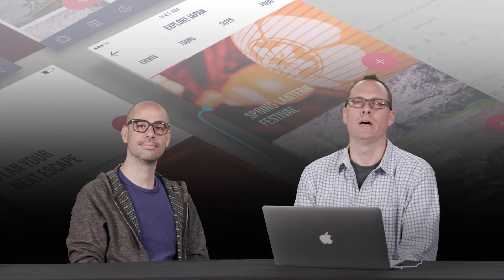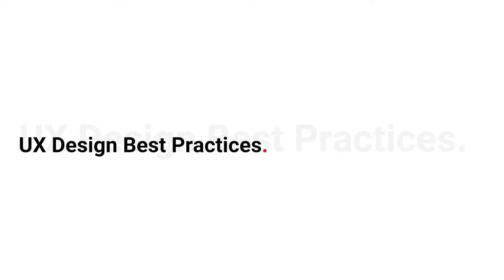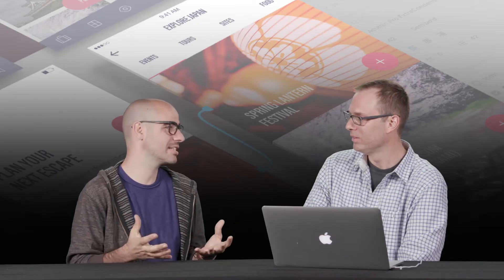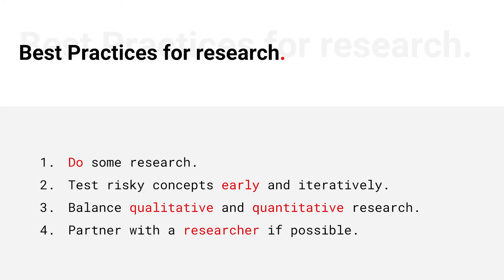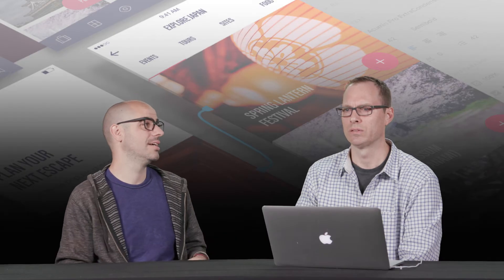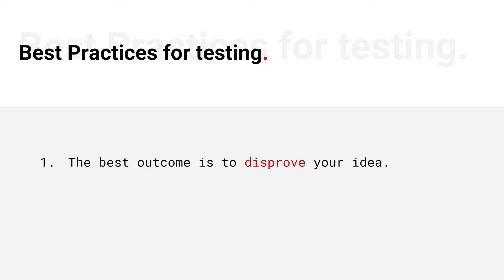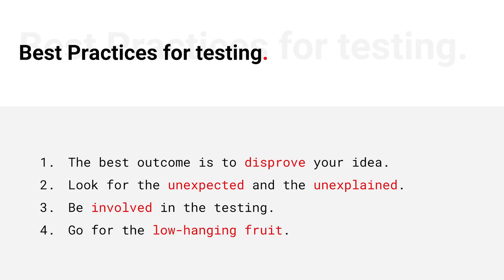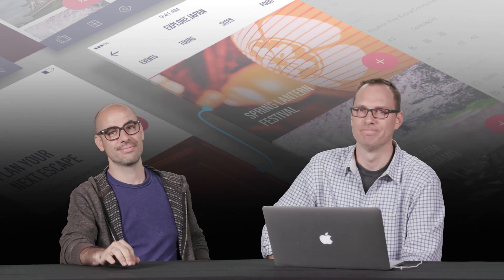UX Best Practices with Travis Neilson I Learn from the Experts | Adobe Creative Cloud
Explore best practices for creating UX design, including research, tools, and testing.